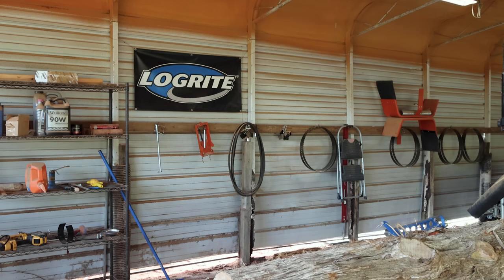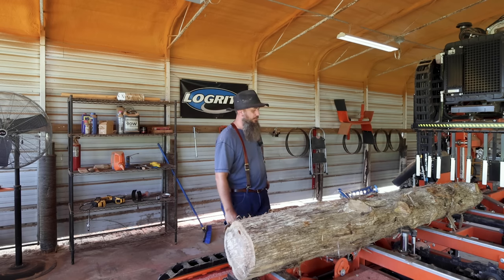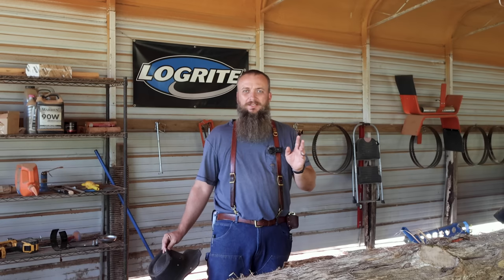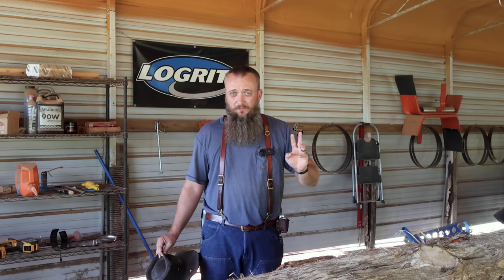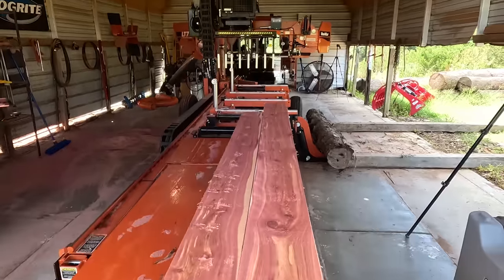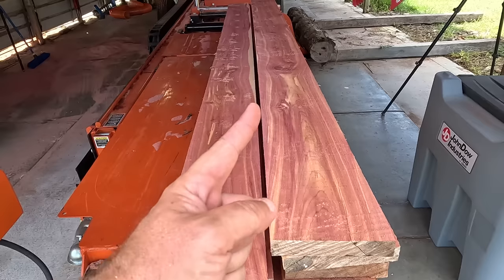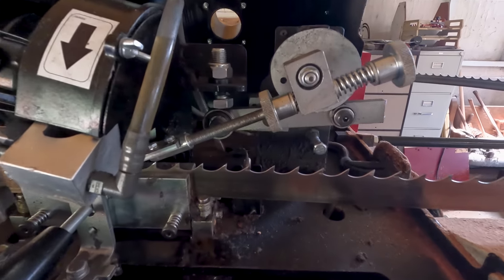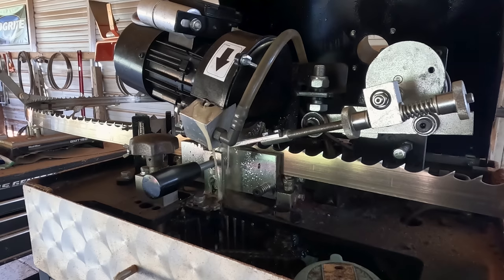Stubborn Hillbilly Finally Listens To His Subscribers, Sawmill Upgrade